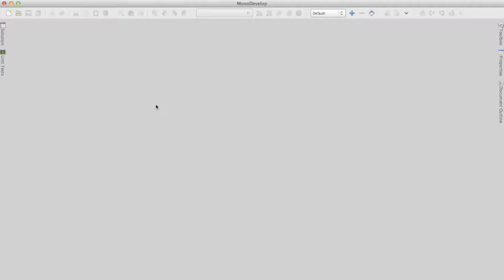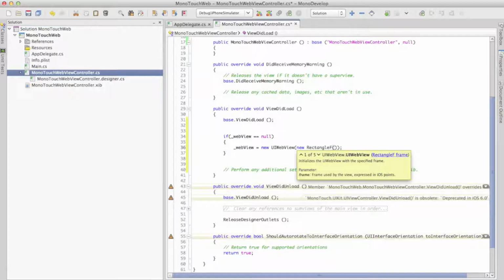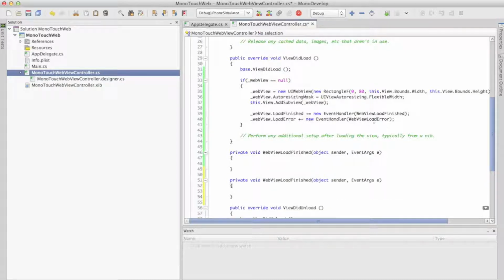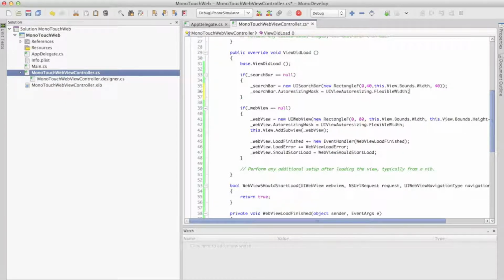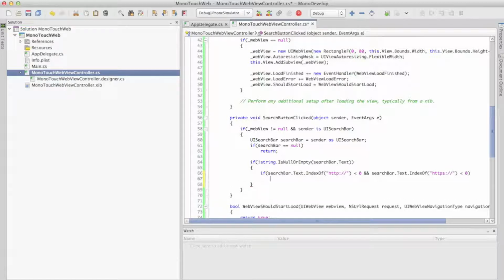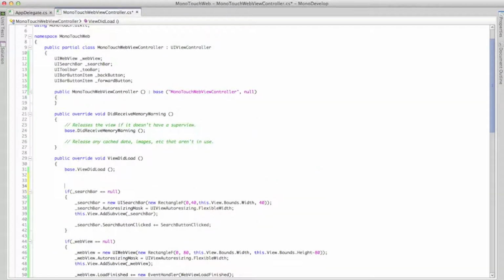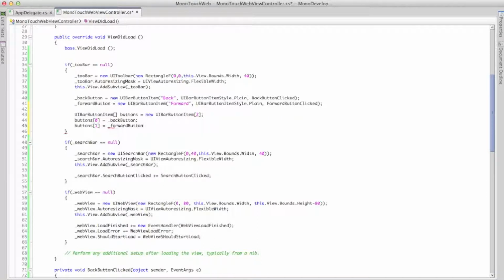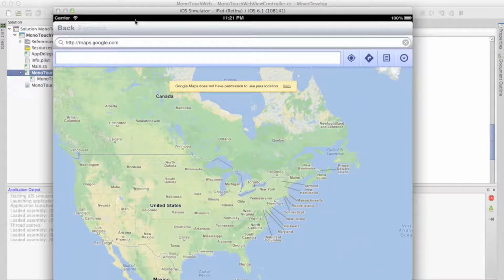Iphone/Ipad MonoTouch tutorial - simple webbrowser application development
Short tutorial showing how to create simple webrowser iPad application using Xamarin MonoTouch. It presents how to create project and manage simple interface creation using MonoTouch and c#.